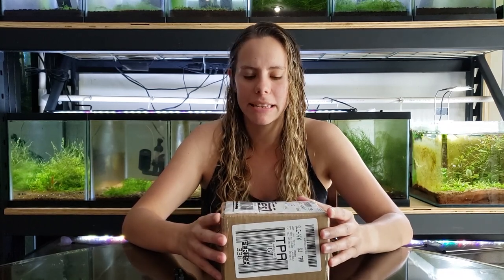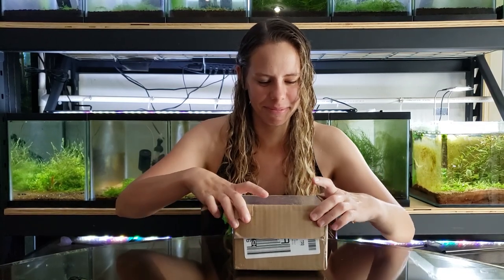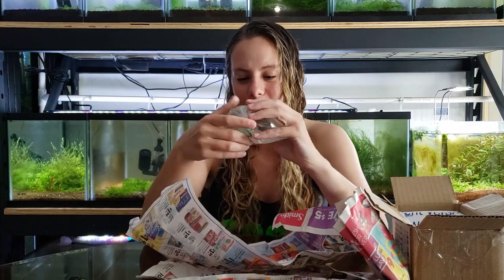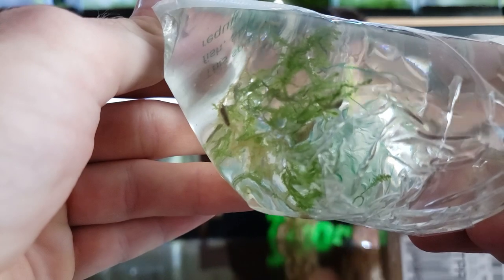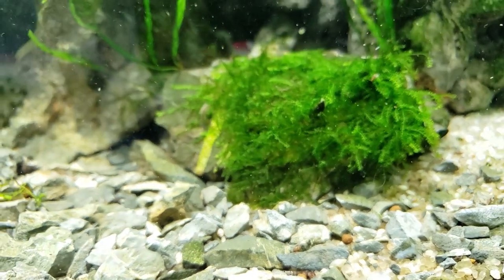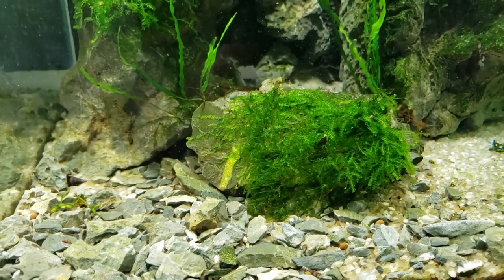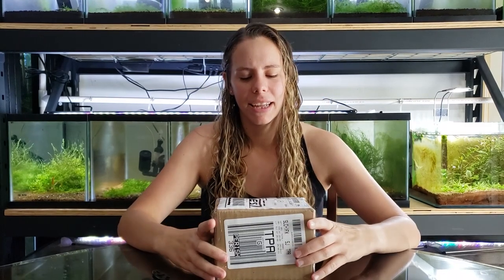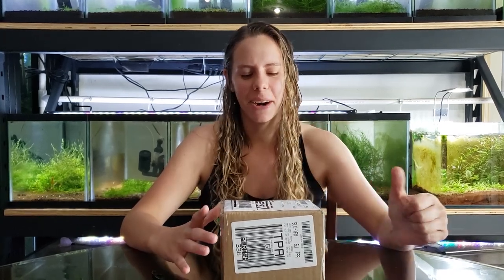Surprise Aquatic Isopod Unboxing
Today I will be giving Shelby her Mothers Day  present I got her from Daniel Johnson from Dan Aquatics. If you haven’t already watched her videos on the terrestrial isopods, check them out here: